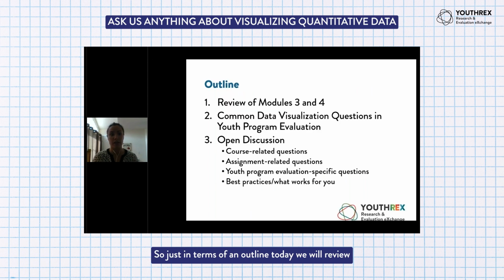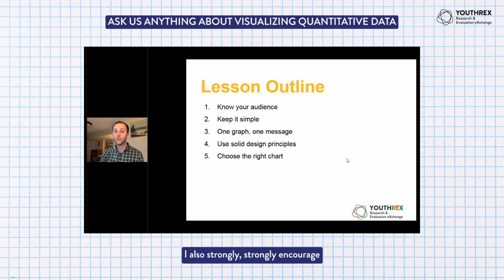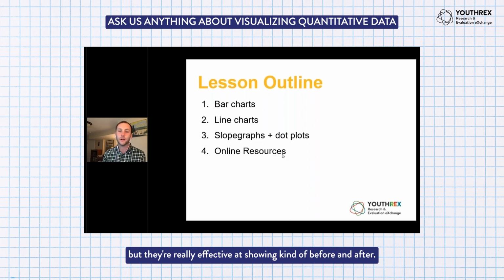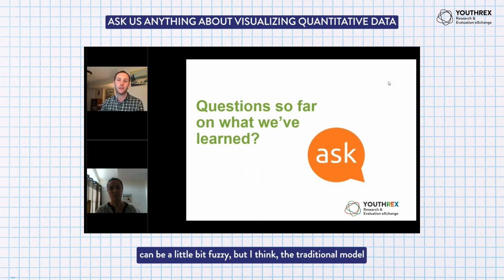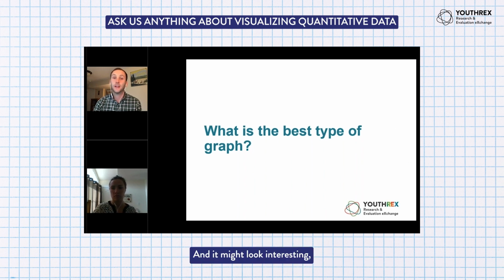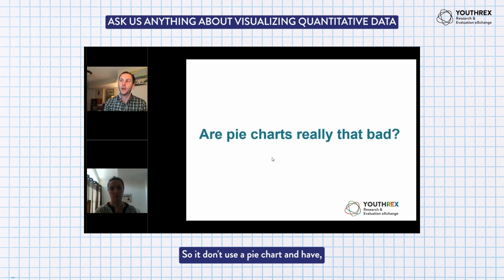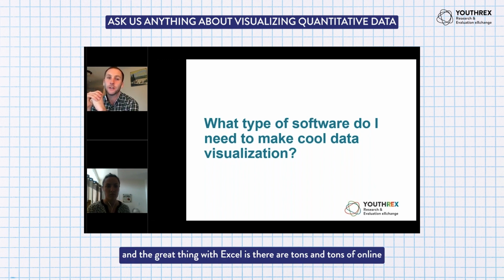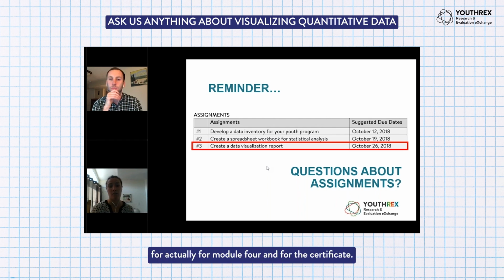Ask Us Anything About Visualizing Quantitative Data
On October 22, 2018, we were joined by Dr. Corliss Bean, YouthREX Research Evaluation Specialist, and Dr. David Keyes of David Keyes Consulting, an expert in data analysis, data visualization, and storytelling. David answered common data visualization questions in youth program evaluation.

This webinar reviews content from our Using Spreadsheets in Program Evaluation certificate and answers questions submitted by certificate participants.

YouthREX's Mission:
To make research evidence and evaluation practices accessible and relevant to Ontario’s grassroots youth sector through knowledge exchange, capacity building and evaluation leadership!